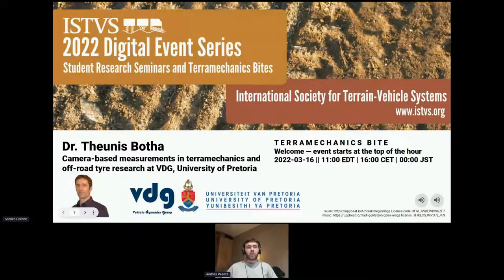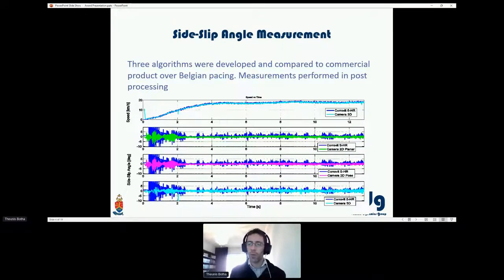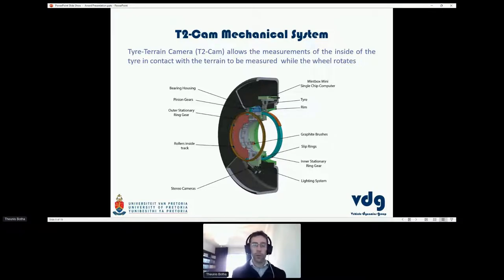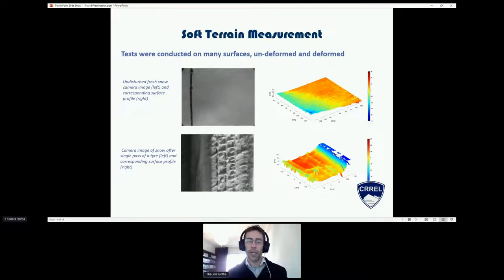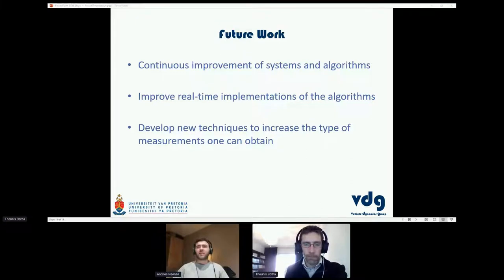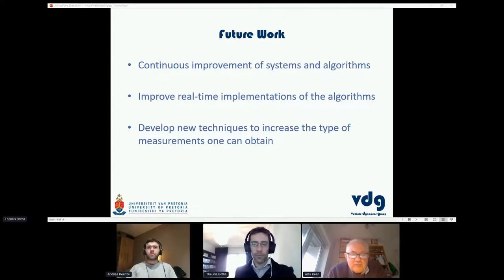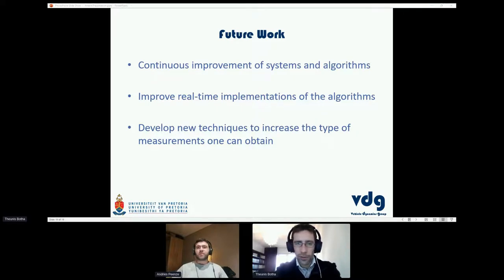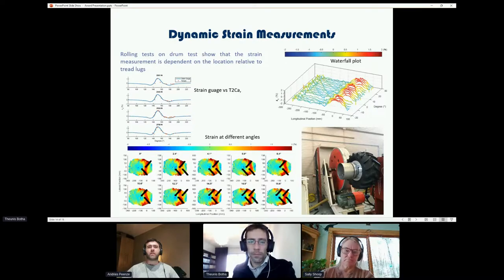Dr. Theunis Botha | VDG | University of Pretoria | ISTVS Terramechanics Bite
Dr. Theunis Botha | VDG | University of Pretoria

Camera-based measurements in terramechanics and off-road tyre research

The presentation will present camera-based measurement techniques developed at the University of Pretoria’s Vehicle Dynamics Group. The methods allow useful measurements to be obtained for vehicle research with the presentation focused on off-road terrain and vehicles.

Dr. Theunis Botha is a senior lecturer at the University of Pretoria and works in the Vehicle Dynamics Group (VDG). He obtained his Ph.D. in 2014 with his thesis entitled “Digital Image Correlation: Applications in Vehicle Dynamics” which focused on using camera-based measurements to obtain useful measurements in vehicle dynamics. His research focus is on camera-based measurements, control systems and state and parameter estimation with a focus on vehicle applications. In the field of terramechanics his research has studied the measurement of road profile and rut depths of deformable terrain using camera measurements. He has also developed measurement techniques that allow the measurement of tyre deformation and strain on the inside of tyres which aims to develop measurement techniques that can further aid the terramechanics research community.

The mission of the ISTVS is to advance the knowledge of terrain-vehicle systems for improvements in engineering practice and for innovation. Since 1962.